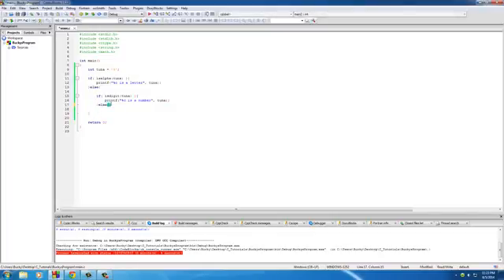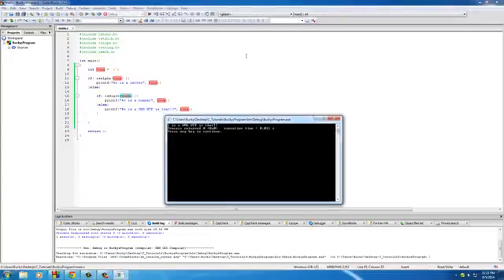C Programming Tutorial 32 A Few Cool Character Functions